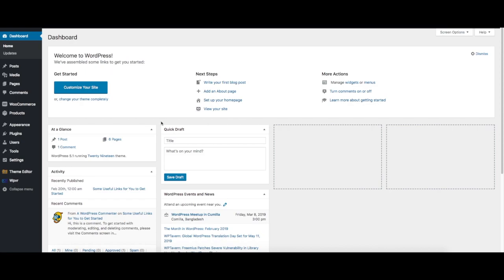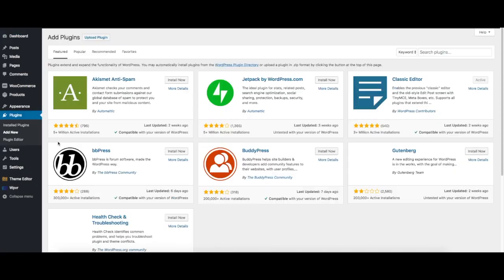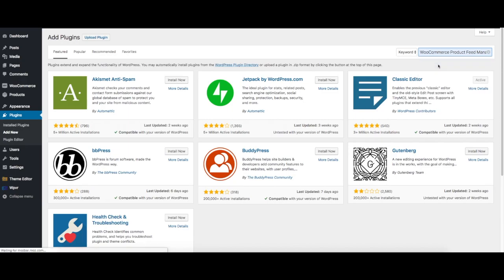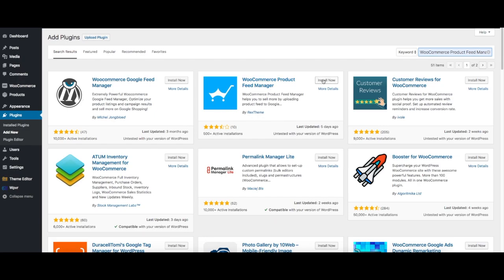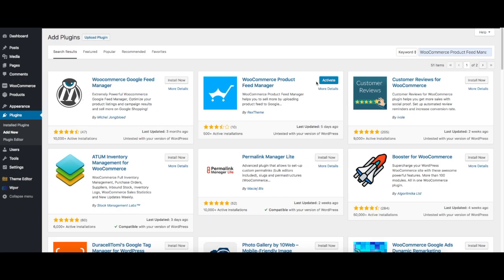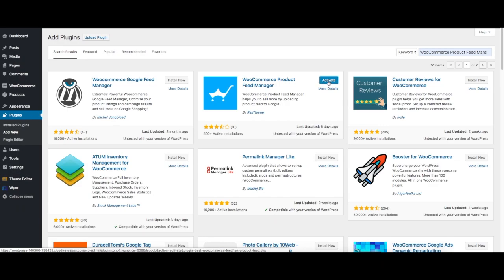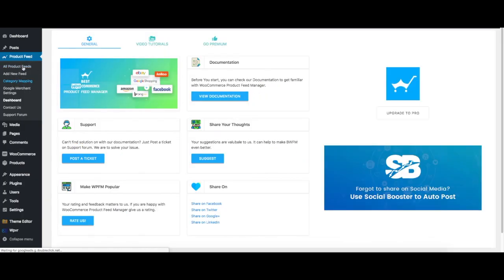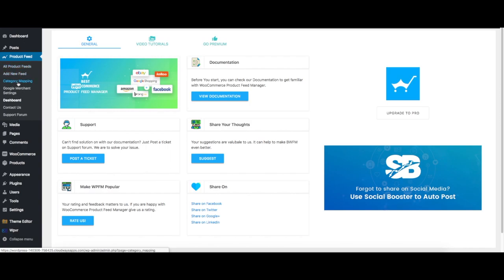How To Install and Activate Product Feed Manager For WooCommerce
Generate Product Feed of your WooCommerce store and use it to promote products on other merchant shops easily, using Product Feed Manager For WooCommerce.

In this video, find out how to Install and Activate the plugin from your WordPress dashboard.